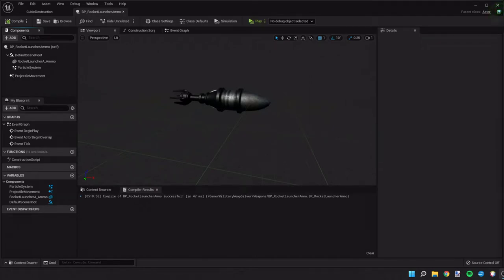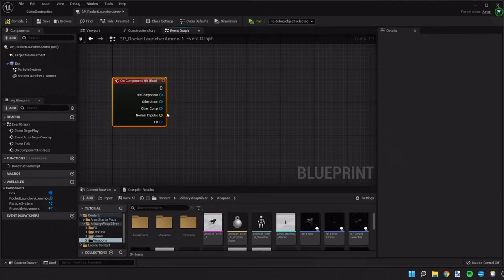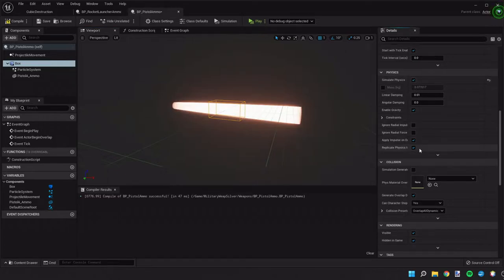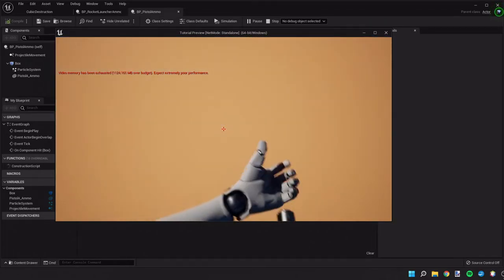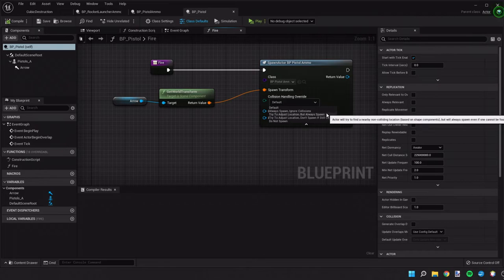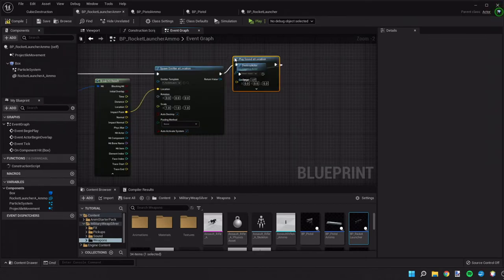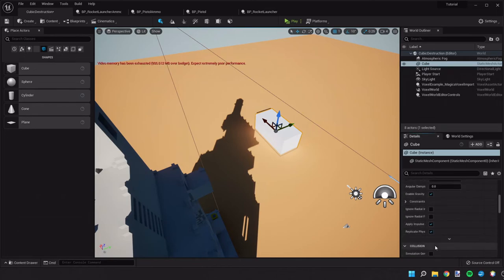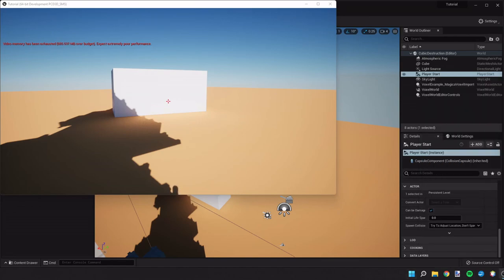Projectile Impact Sounds, Particles, Explosions, and Physics (UE5 Game Design Tutorial Part 8)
Part 8 of our Unreal Engine 5 game design tutorial series.

We use a free weapon asset pack to add explosion, sound, and particle effects to our projectile bullets / ammo.